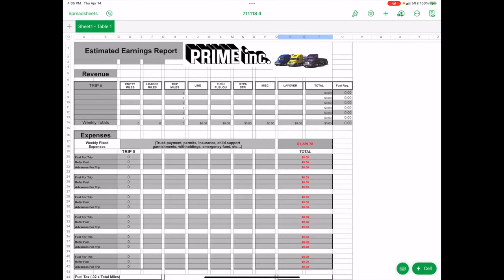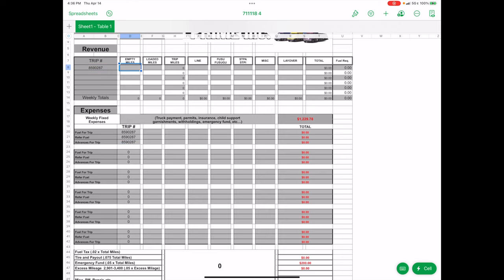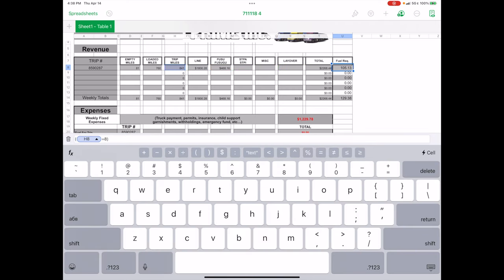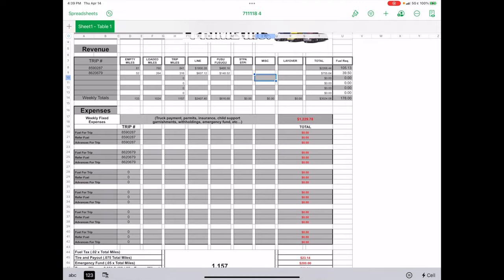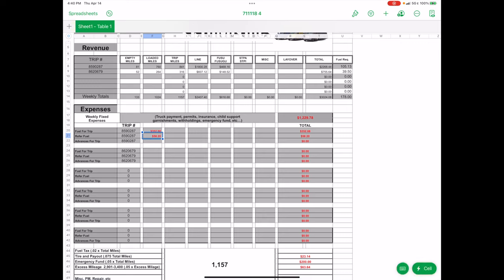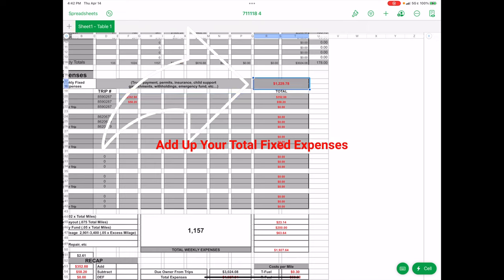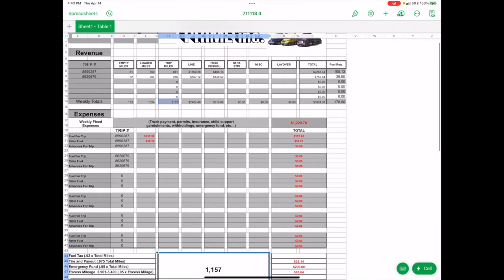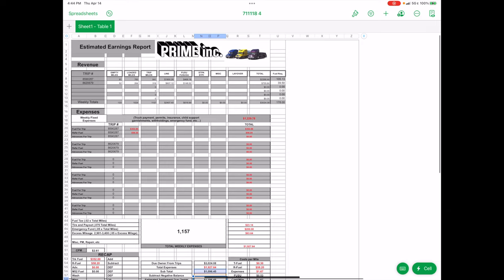New Driver Series - Keep Track of Your Loads with This Spreadsheet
Trucker Mike is an American Trucker. After serving 8 years in the Army, I got my CDL and I have been trucking for about 25 years now. I created this channel to show you my everyday life as a trucker.

Keep track of your loads every week with this estimated earning spreadsheet.

EQUIPTMENT USED
2018 IPAD PRO 12.9
Iphone 11
2021 M1 MAC Mini